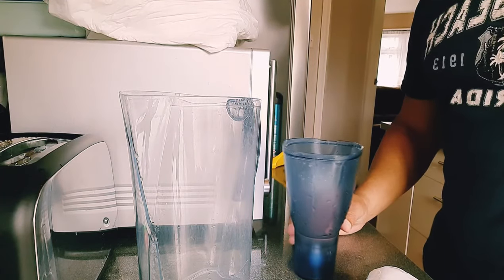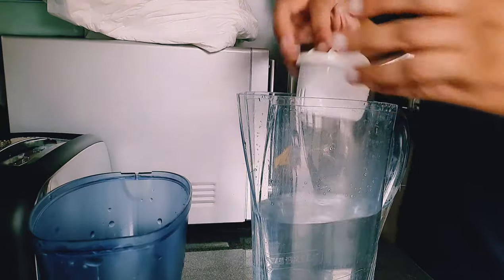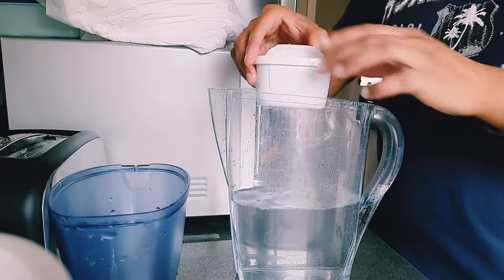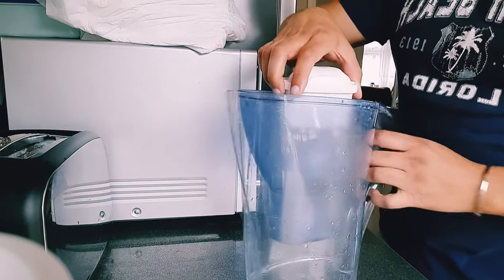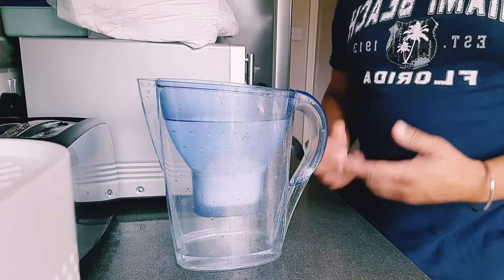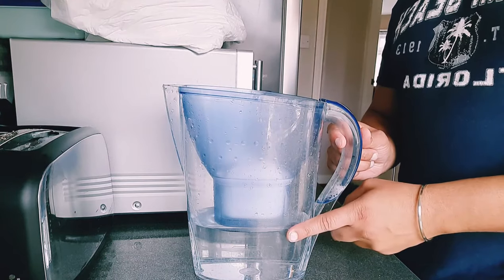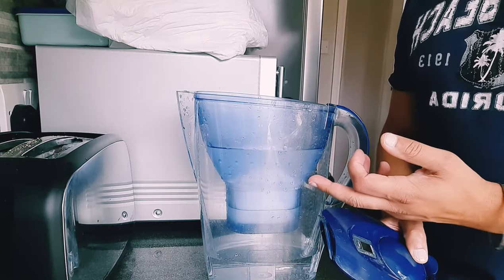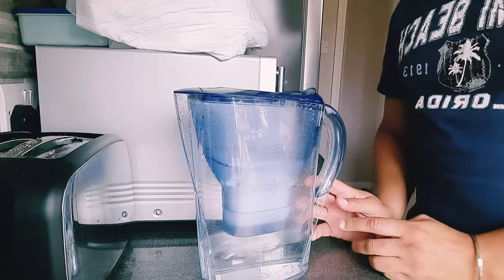BRITA Water Filter Jug - Set up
BRITA Water Filter set up and changing cartridge